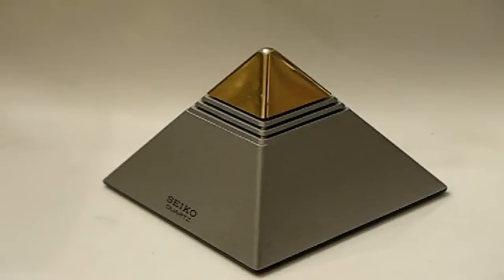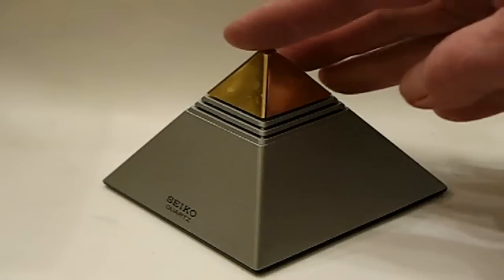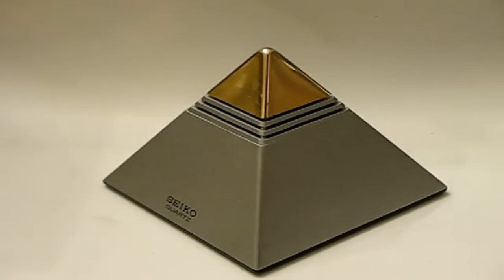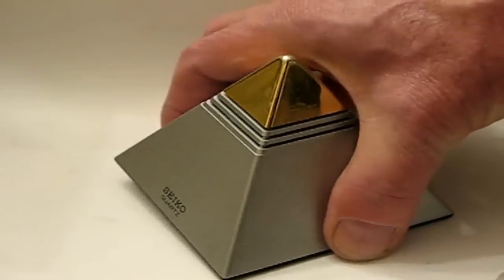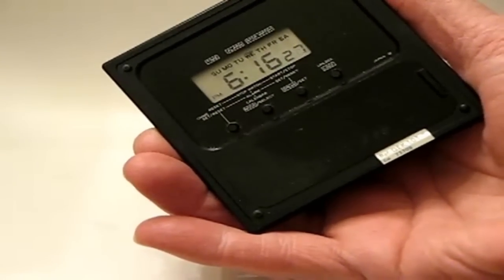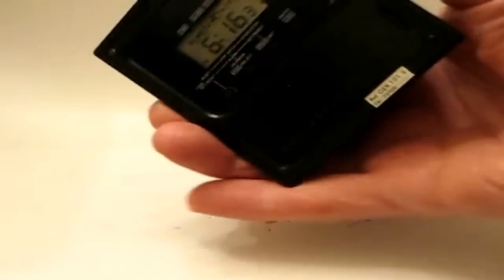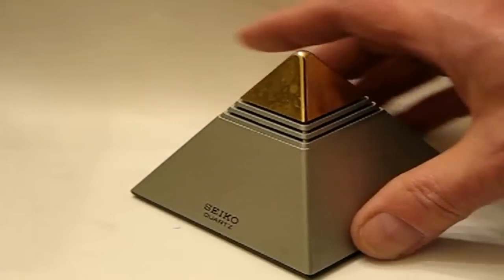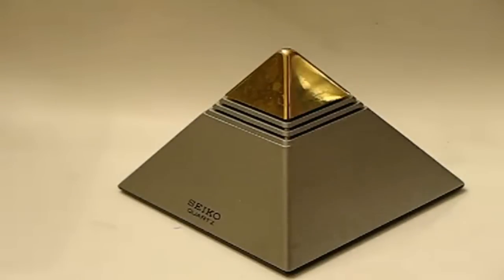Seiko talking alarm clock *illuminati pyramid* HD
I found this alarm clock in the Argos catalogue. Turns out there's more illuminati pyramid alarm clocks than I would have thought.